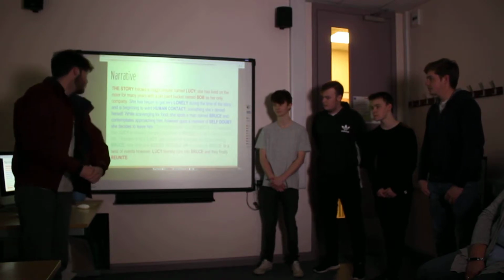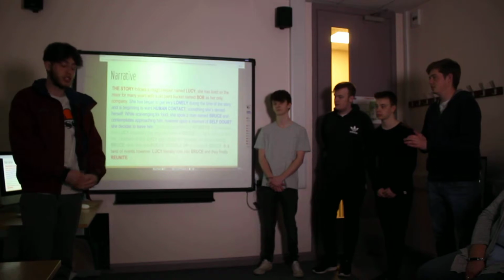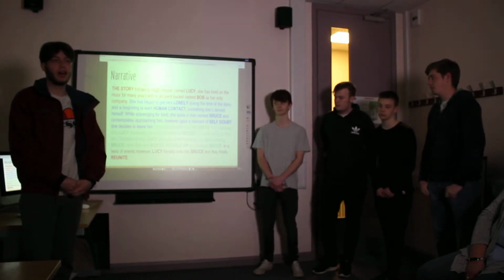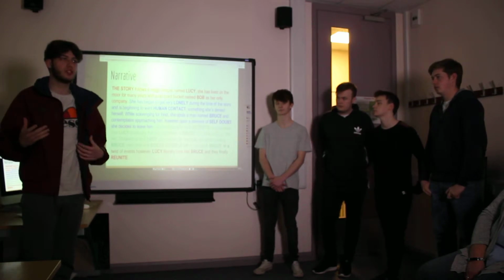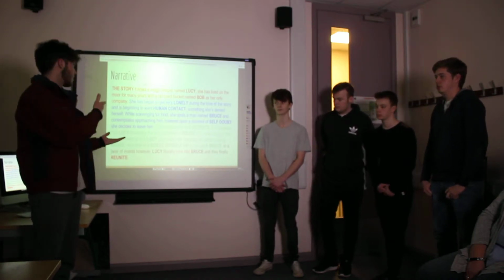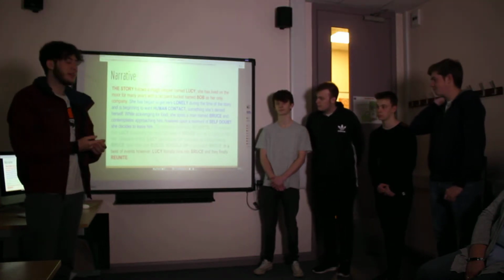Final Pitch for Detached (Part. 1)